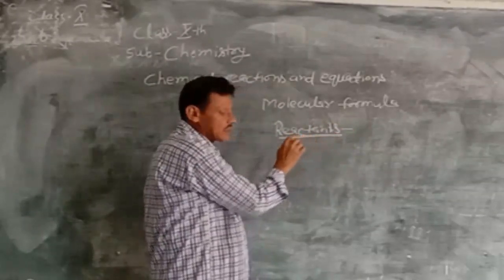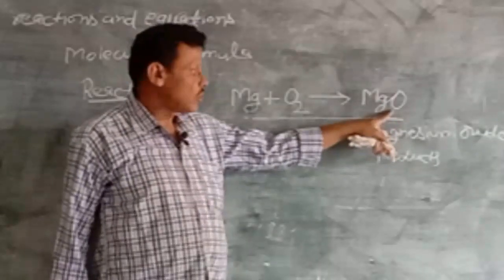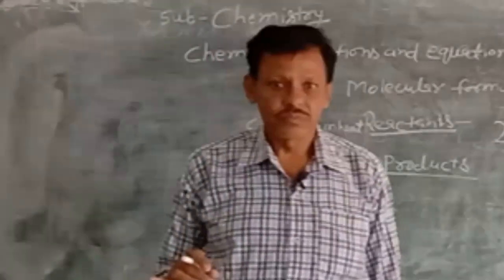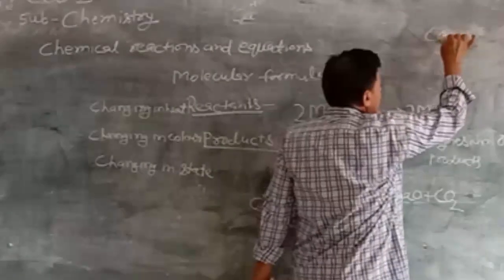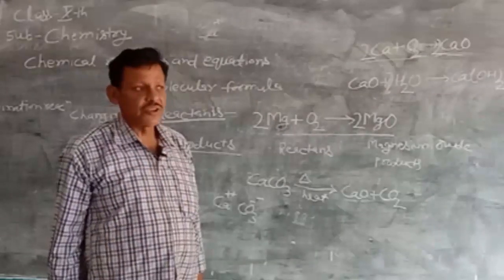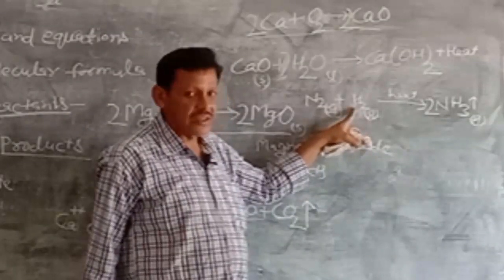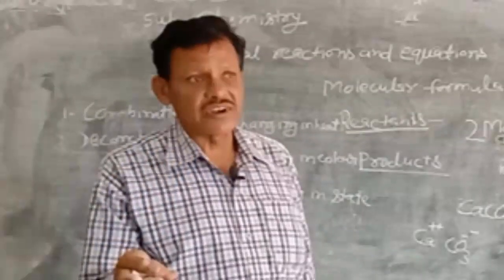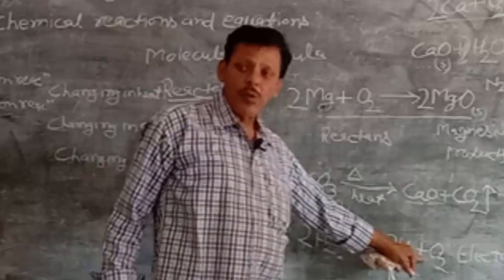Chemical Reactions and Equations Class 10 Science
This is introduction video of Chemical Reactions and Equations for the students of class 10.